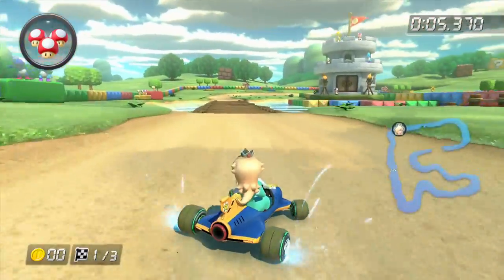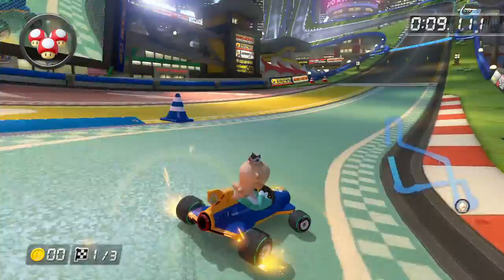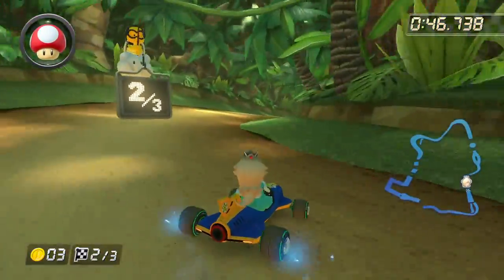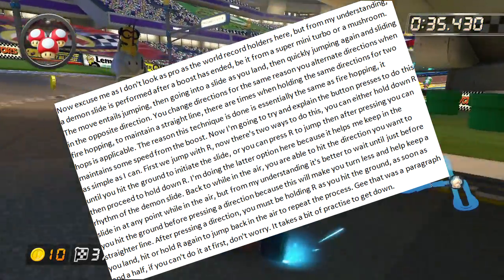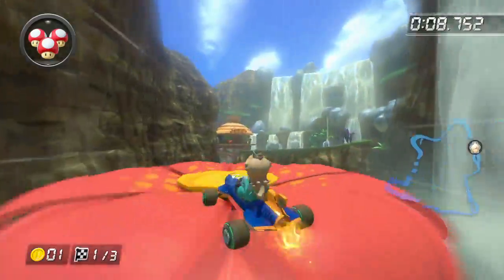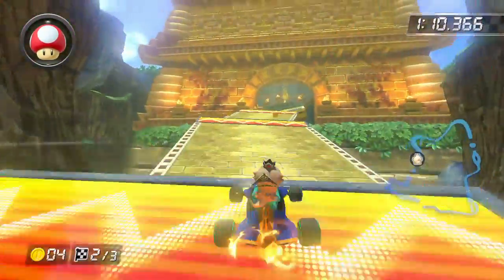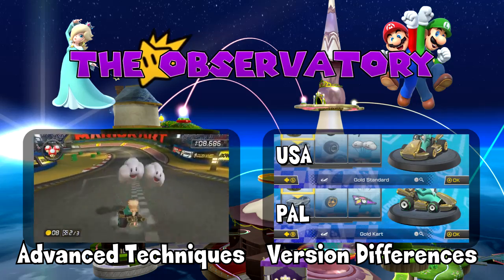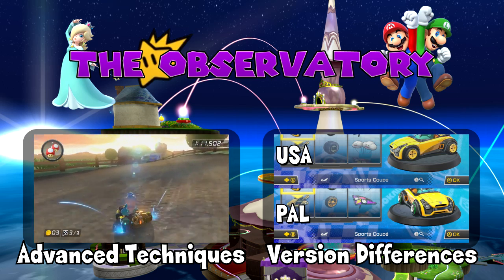Mario Kart 8 advanced advanced techniques EXPLAINED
JoshKall here again to show you all of the moves I missed out on in my previous video. I hope you like air time.

Techniques shown:
Demon sliding
Bounce boost (unofficial name)
Air turbo (unofficial name)
Short hops